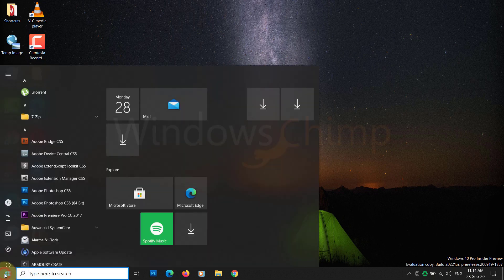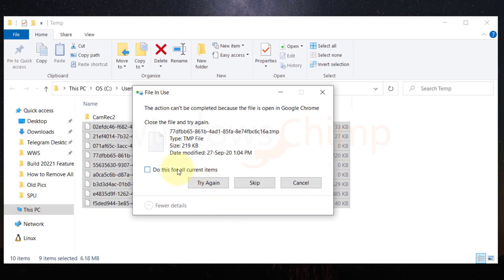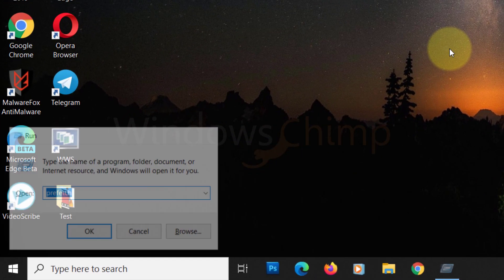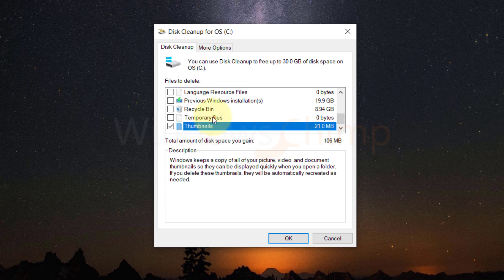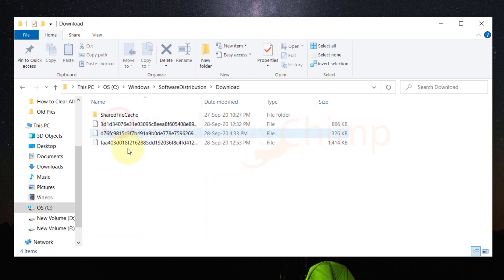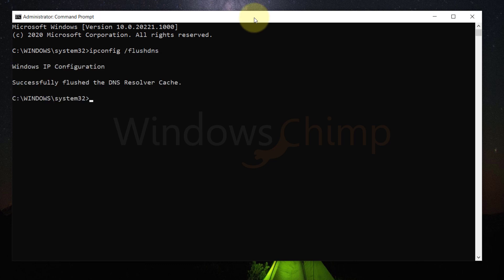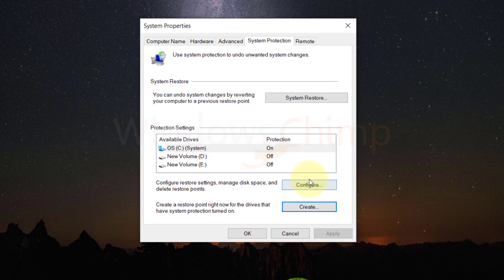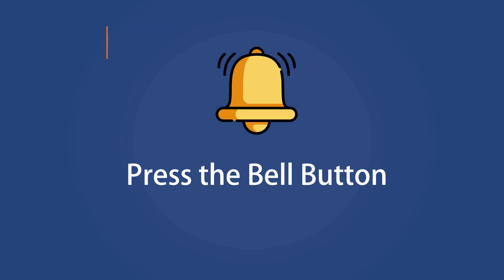How to Clear All Types of Cache in Windows 10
In this video, you will learn how to clear all types of cache in Windows 10.

Like web browsers, Windows 10 also stores lots of caches to make the PC responsive and perform faster. However, with time, the cache accumulates a large part of the partition and slows down the system.

Therefore, it is essential to remove unnecessary cache files to free up the disk space and improve performance.

Intro 00:00
Clear temporary files 00:33
Clear prefetch 01:55
Use Disk Cleanup 02:31
Reset Microsoft Store 03:39
Delete SoftwareDistribution 03:54
Delete location history 04:40
Flush DNS 05:03
Clear system restore point 05:35
Clear browser data 06:43